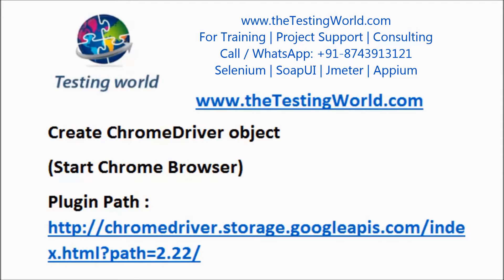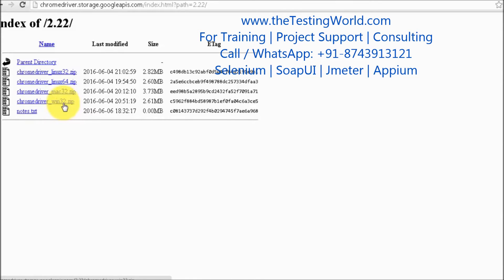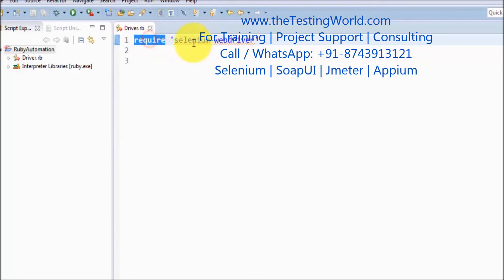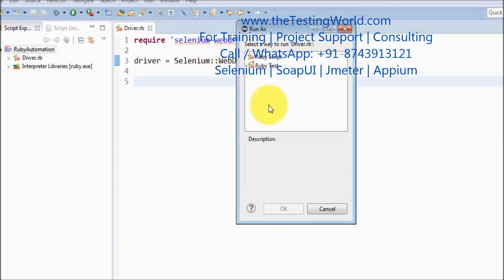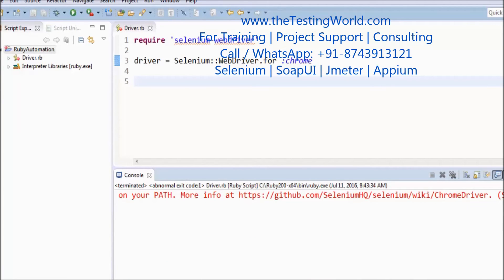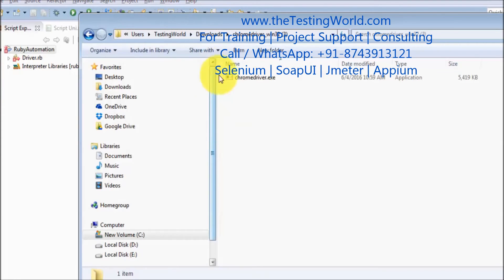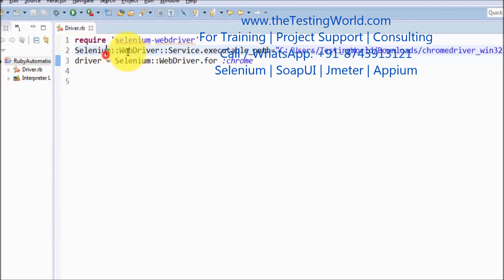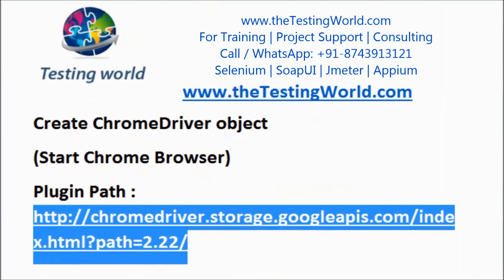Selenium - Ruby Webdriver : Chrome